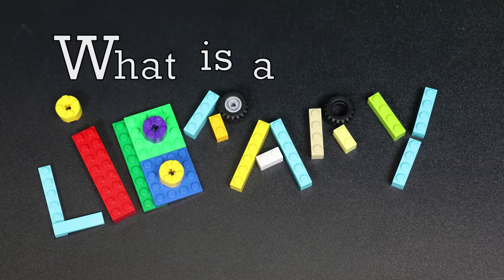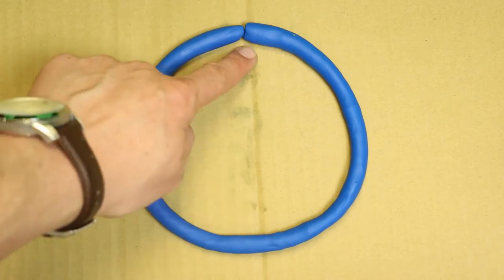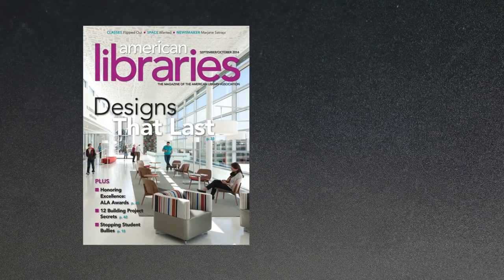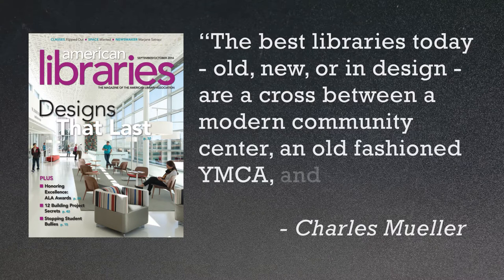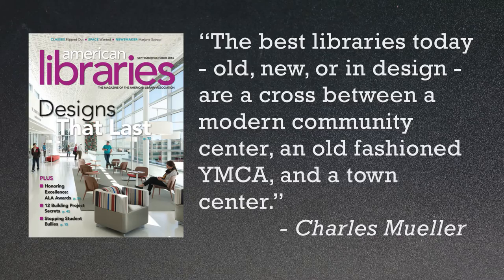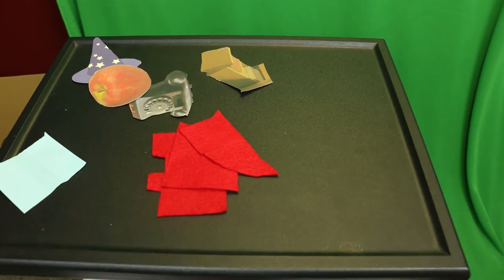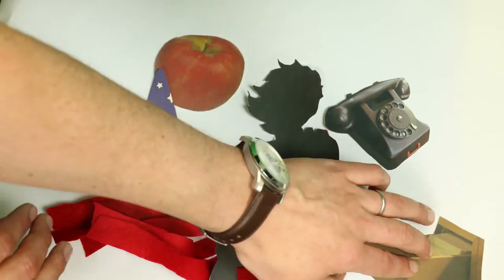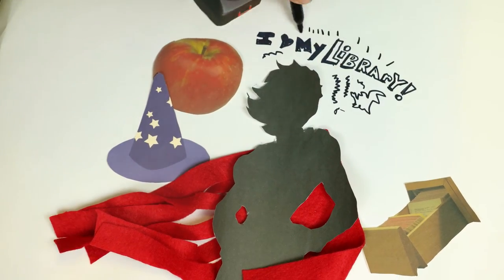What is a Library?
A digital story designed to help you learn something you may not have know about the library today.